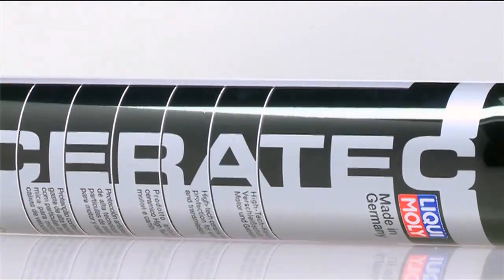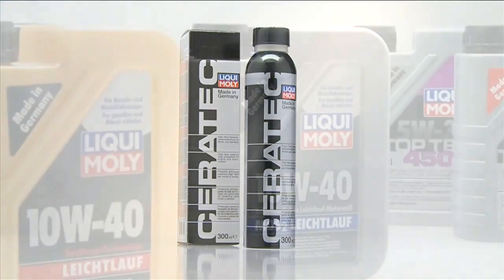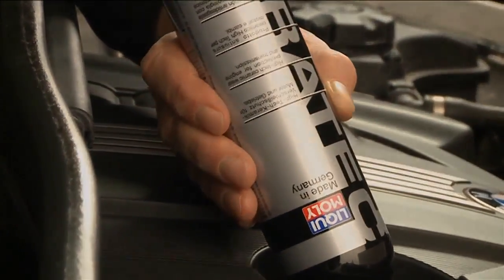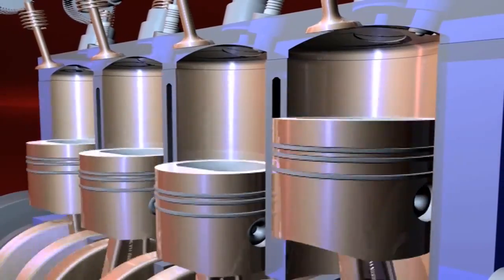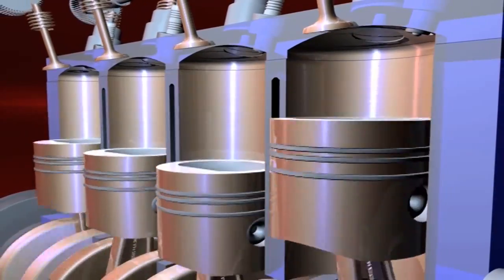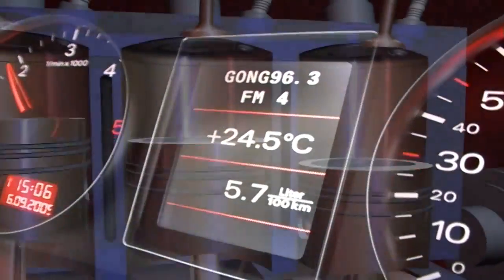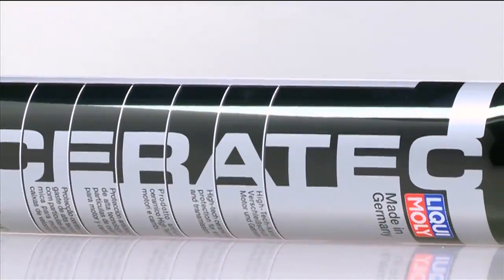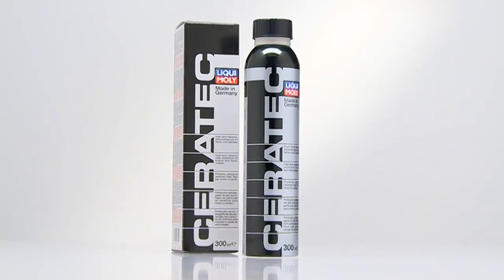Liqui Moly Ceratec @ Reneko autodijelovi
Ceratec je tehnološki napredan uljni aditiv koji sadrži sićušne keramičke čestice.
Te čestice štite motor i smanjuju trenje. Institut APL testirao je zaštitu od trošenja. Jedan zupčanik pokretao je drugoga pod rastućim opterećenjem sve dok se nije postigao određen stupanj trošenja. Sa standardnim uljem postignut je četvrti stupanj opterećenja. Isto ulje s aditivom Ceratec postiglo je deveti stupanj opterećenja. Taj rezultat pokazuje izvrsnu zaštitu od trošenja koju nudi Ceratec: motor će trajati duže, kvarovi su manje vjerojatni, a zahvaljujući smanjenom trenju također se povećava broj prijeđenih kilometara po litri goriva.

APL je poznati njemački ispitni institut koji zapošljava više od 700 djelatnika, a svoja ispitivanja obavlja na 145 ispitnih pultova za motore. U njemu se obično izvode testiranja motora i dijelova motora za proizvođače automobila. Kad je LIQUI MOLY zamolio institut za testiranje, iznenađenje je bilo veliko: LIQUI MOLY prvo je i jedino poduzeće na tržištu koje je dobrovoljno zamolilo institut APL za testiranje proizvoda.